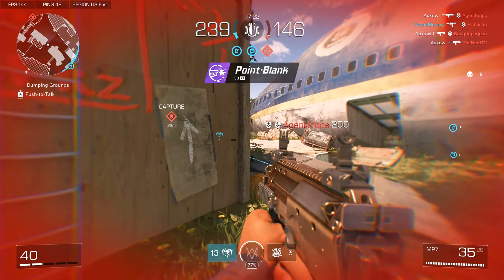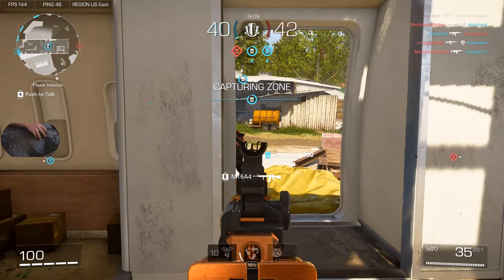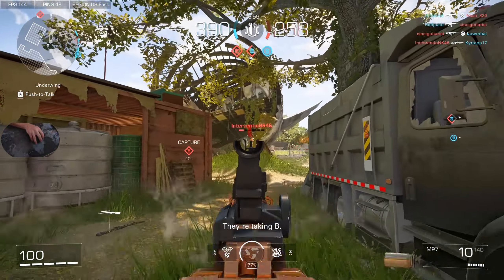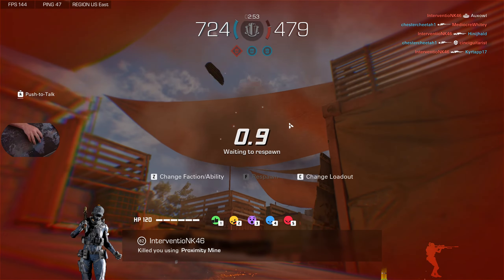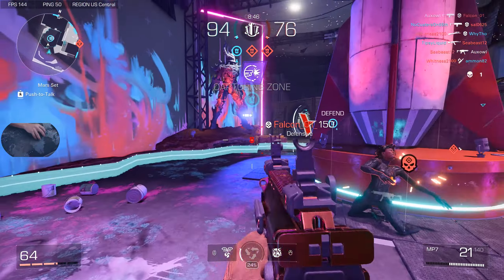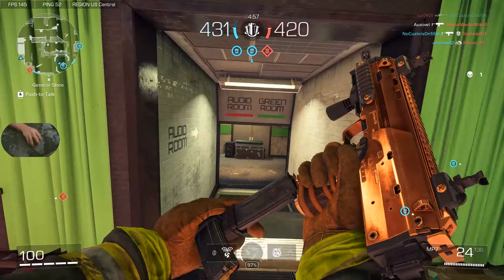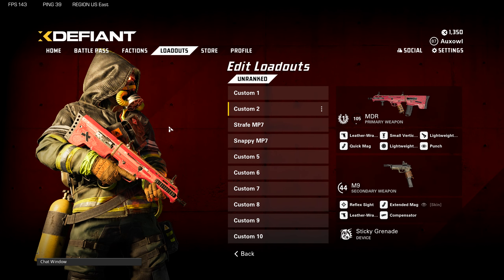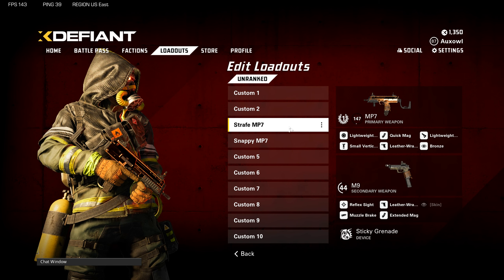BEST MP7 Builds AFTER UPDATE (Crazy Strafe and ADS!) - XDefiant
Today I've got the best MP7 builds in XDefiant even after the S1.3 patch! One is a Strafe/ADS Movement speed build for the MP7 and the other is a Snappy/Fast ADS and Sprint out time MP7 build.

🕛Timestamps:
00:00 Intro
01:44 Snappy MP7 (Game 1)
07:33 Srafe MP7 (Game 2)
14:01 MP7 Strafe Build
14:51 MP7 Snappy Build